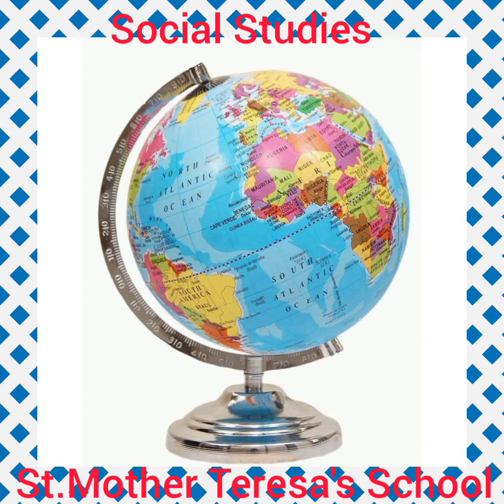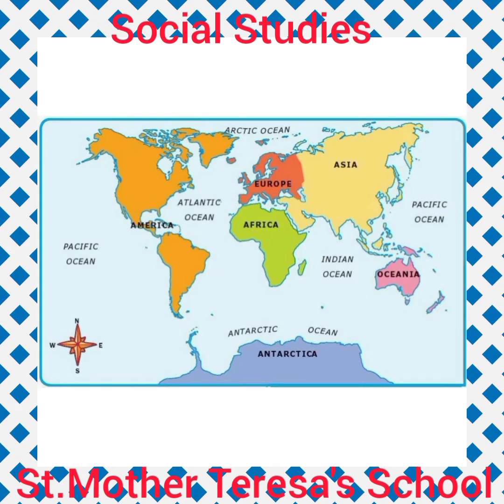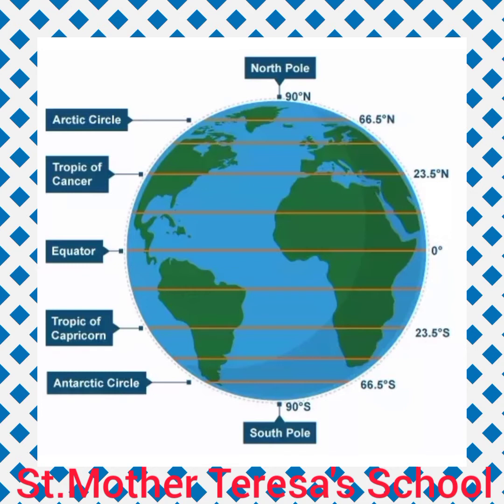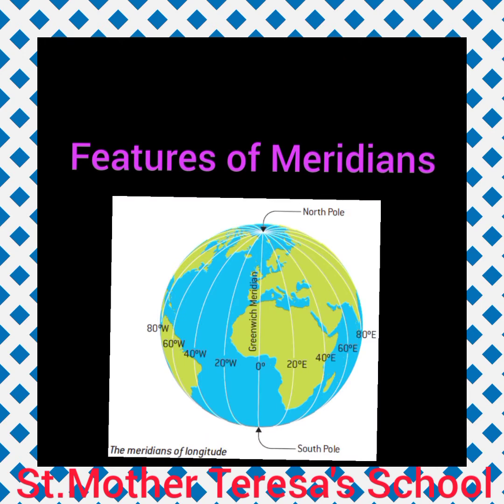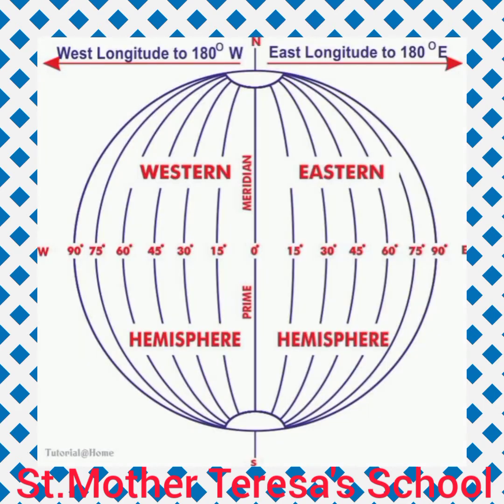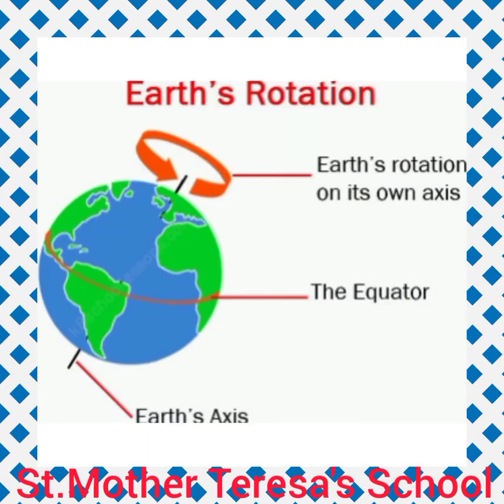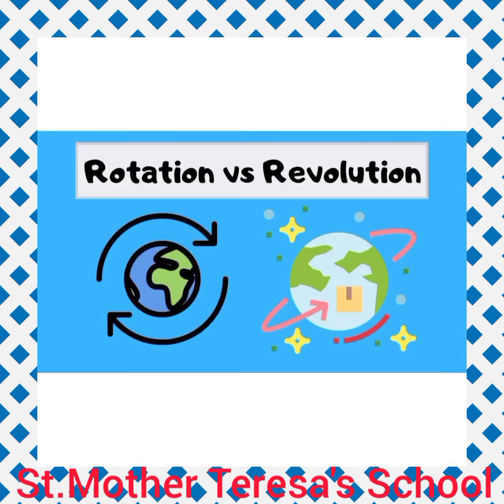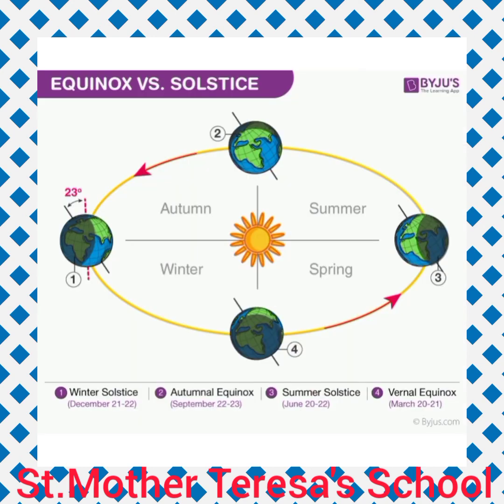St.Mother Teresa's School, Class: 5, Subject: Social Studies, Lesson: 1, Globe: A Model of Earth